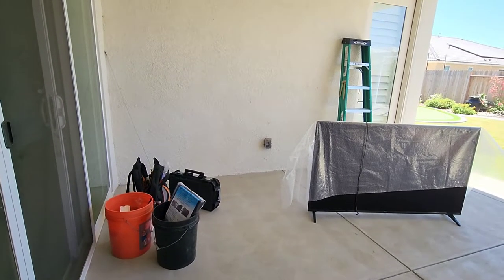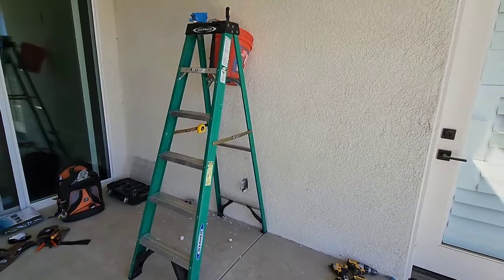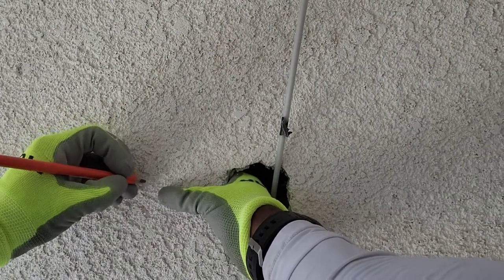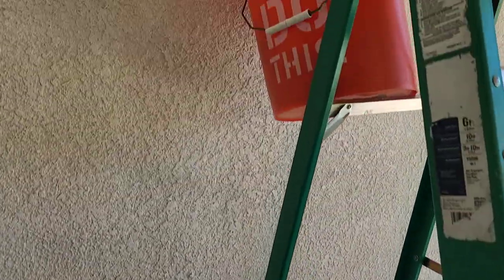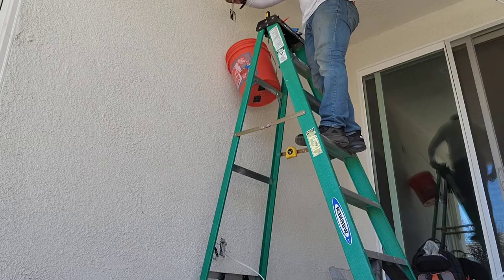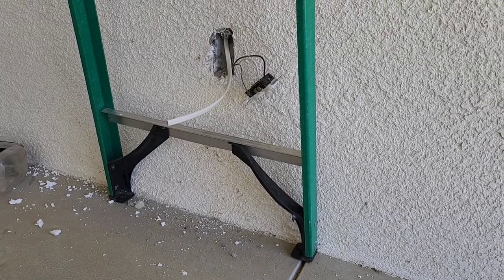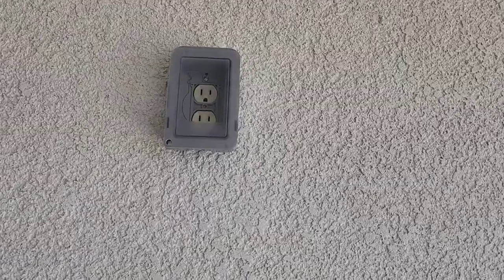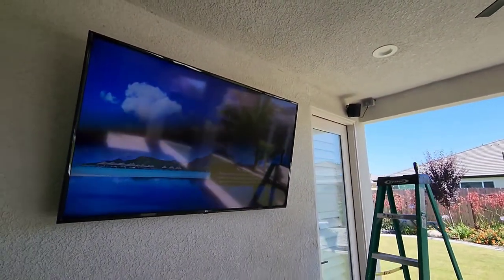How to find studs behind stucco wall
How do i find studs behind stucco wall
How do i hang TV outside
how do i hang TV on stucco
how do i hang TV in patio
how do I hang TV in backyard

quick trade secret on how I find studs for tvs outside.